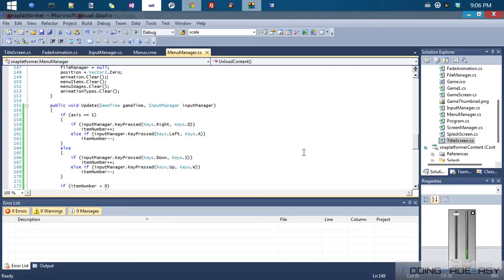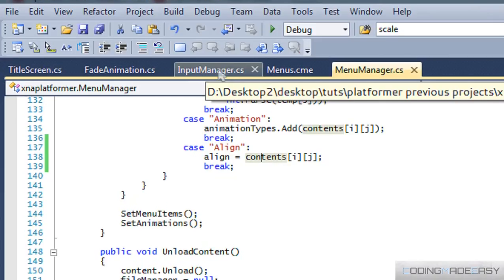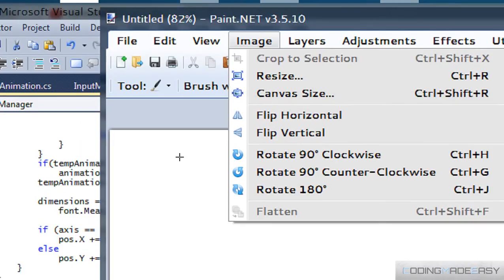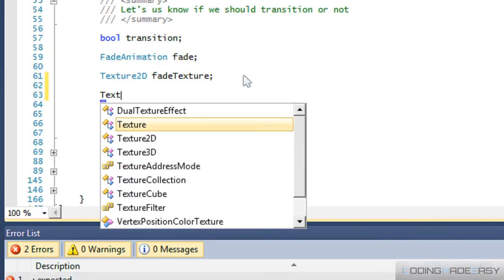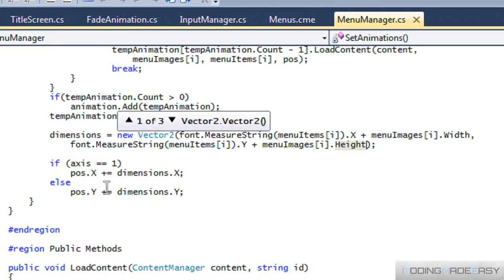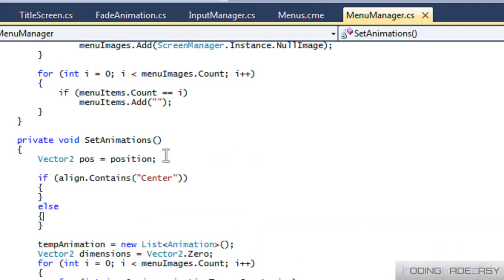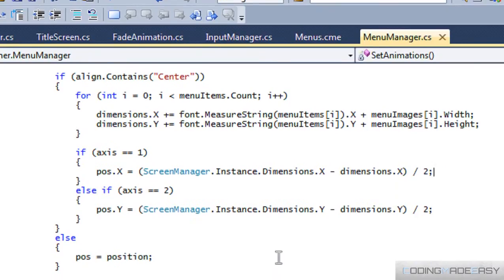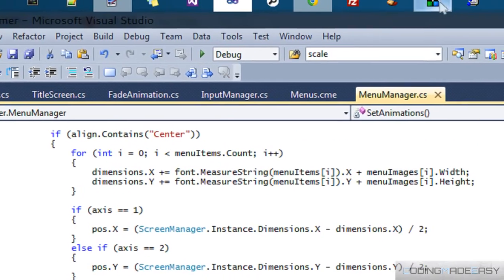C# Xna Platformer Tutorial Made Easy 19 - Aligning Menu Items [Part 1]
In this tutorial we will be learning on how to properly align our menu items in our program. Hope you enjoy :).